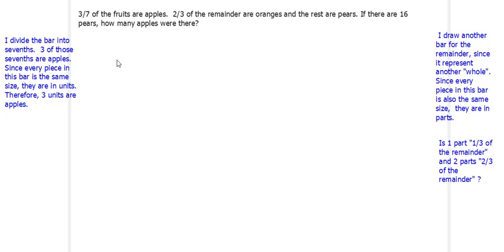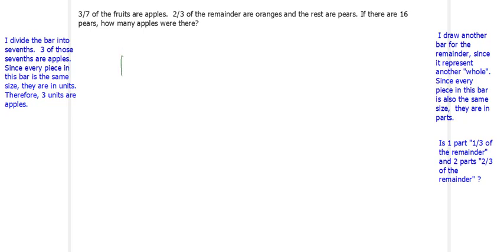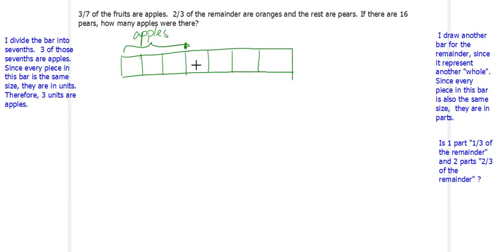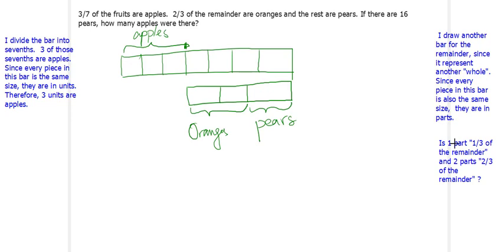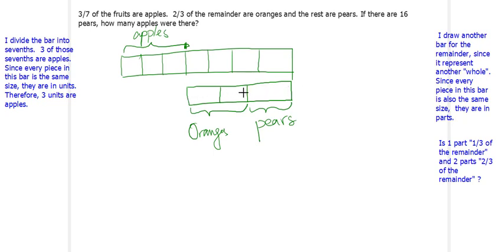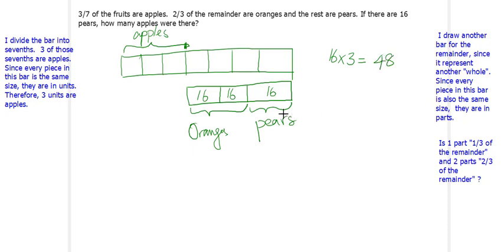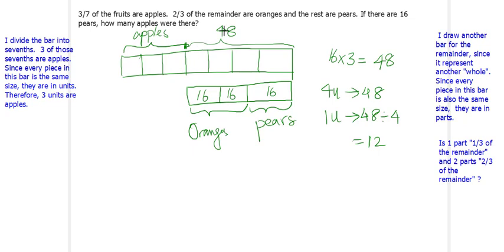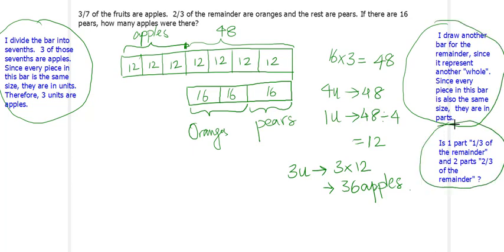Singapore Math - Fractions Q&A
Singapore Math - Fraction question solved using Singapore model method. This is in response to a question posted by Amy Ang.
In this series, I aim to answer student's questions and guide them as much as possible. Math can be fun, and that is what I intend to teach all those aspiring to conquer their math phobia :)

The question being solved in this video:
3/7 of the fruits are apples. 2/3 of the remainder are oranges and the rest are pears. If there are 16 pears, how many apples were there?